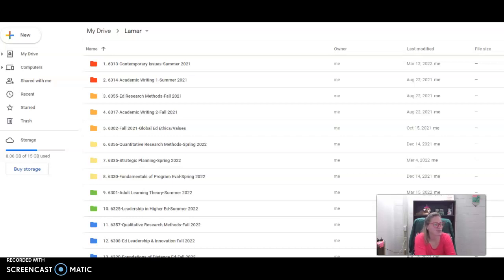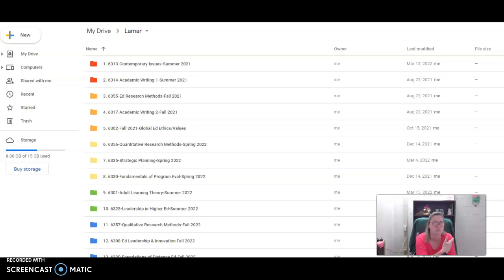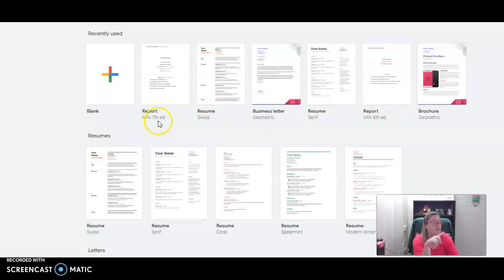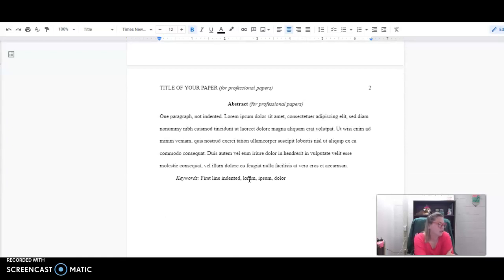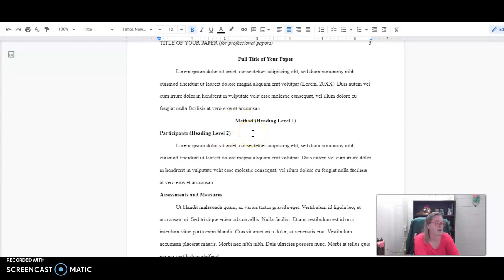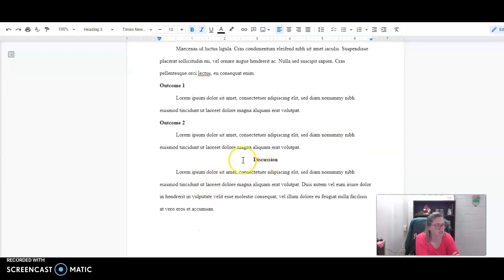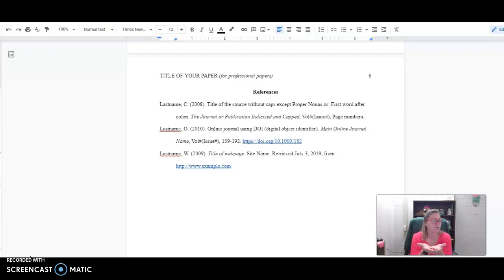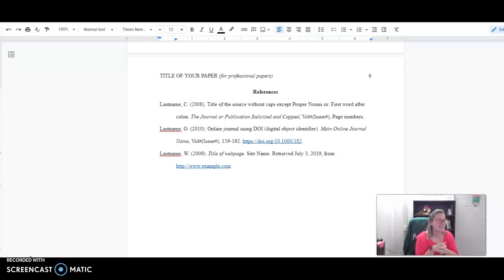APA 7 Template in Google Docs